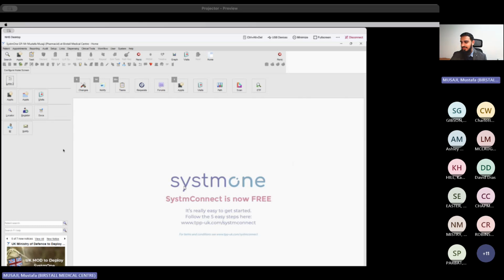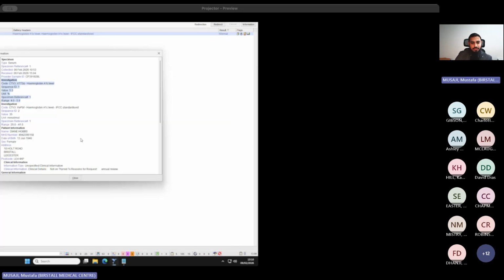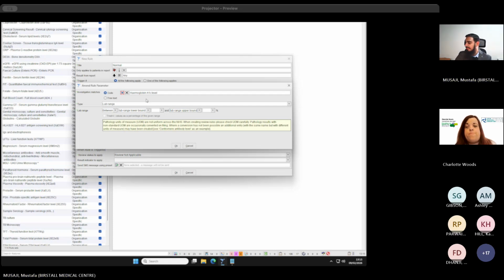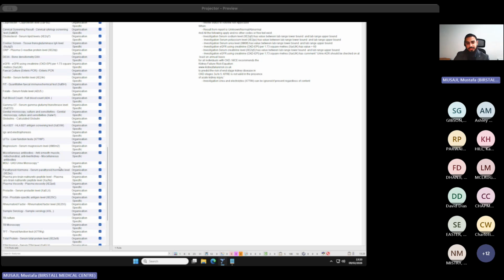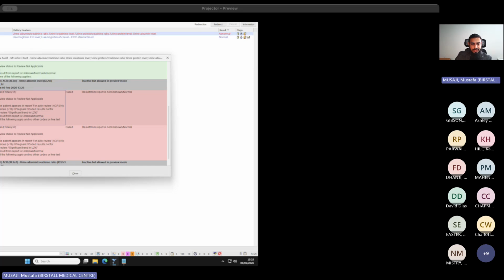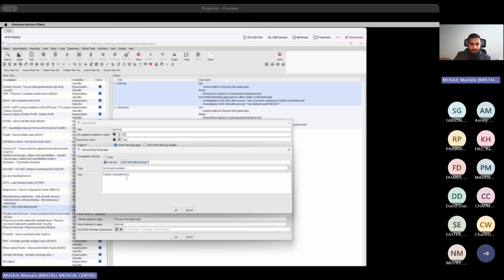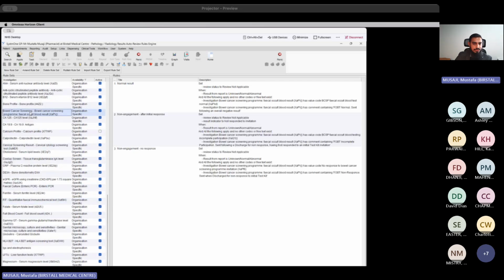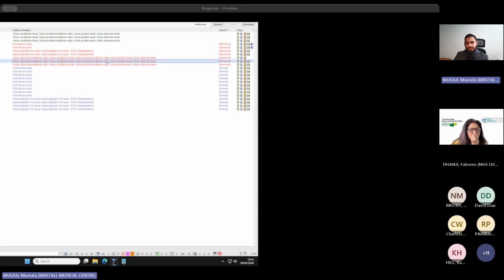2026-02-09 TPP Automate Induction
Guide how to set up and use TPP Automate using LLR LMC funded support